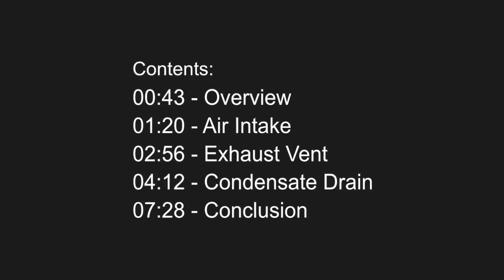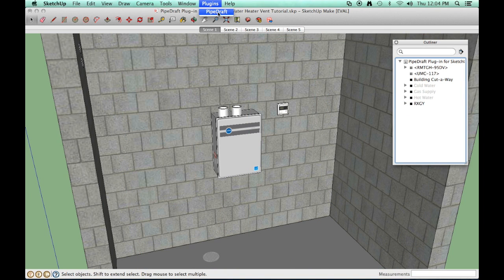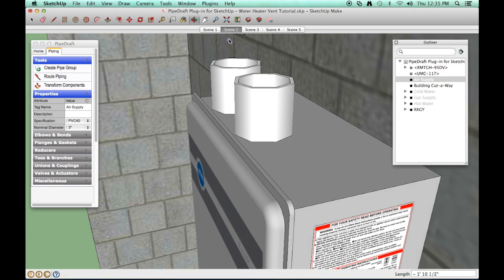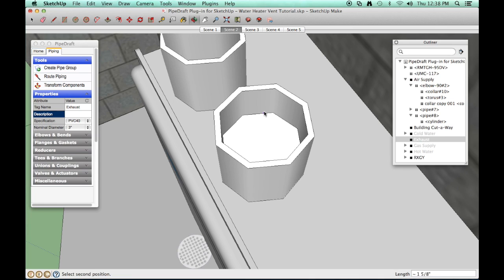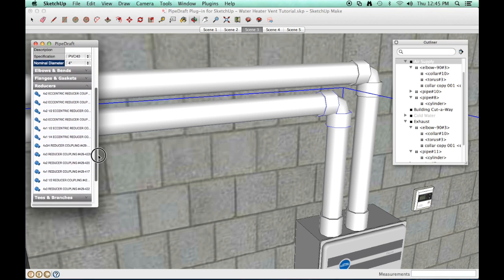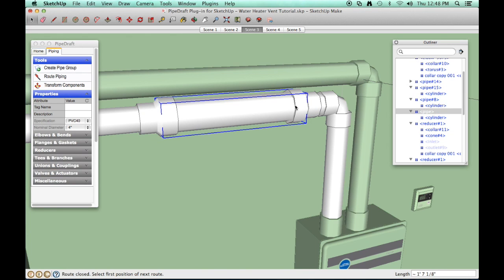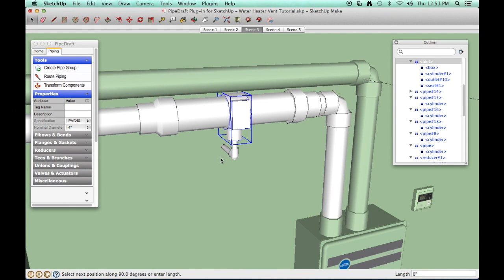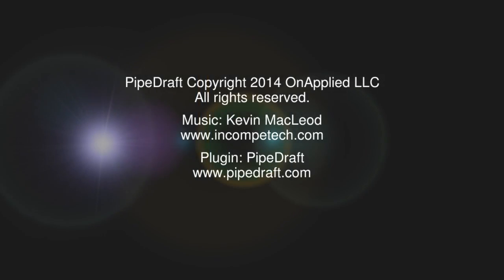Venting a Tankless Water Heater - Video Tutorial 3.2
Connecting air intake and exhaust vent PVC piping to a tank-less water heater using the PipeDraft PE plug-in for SketchUp.